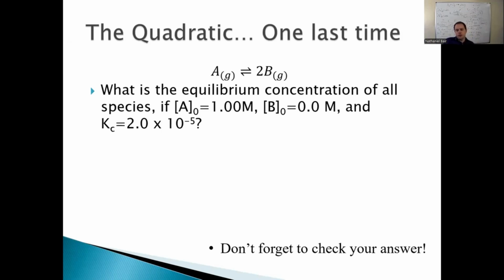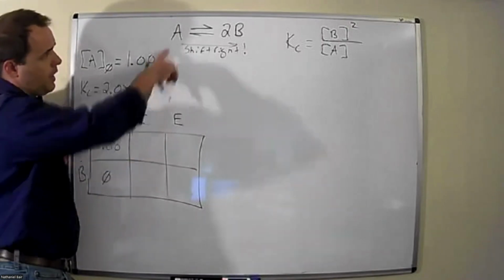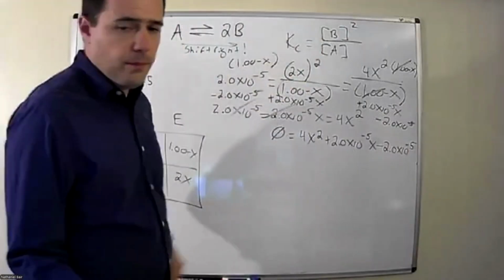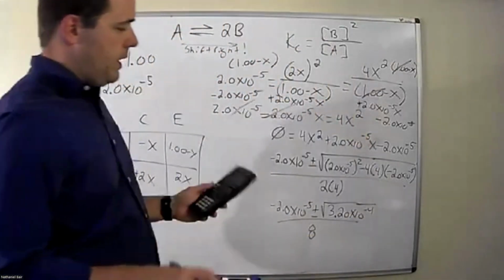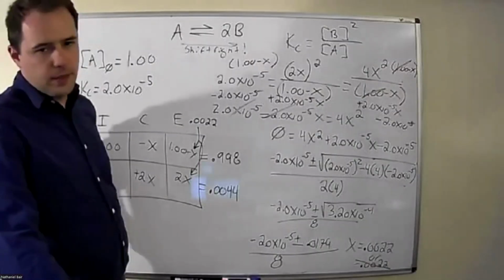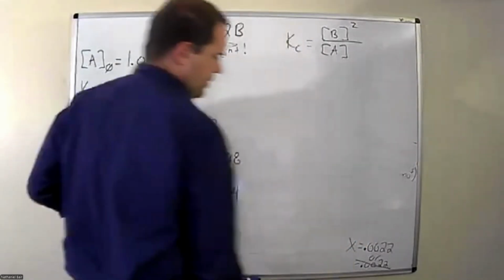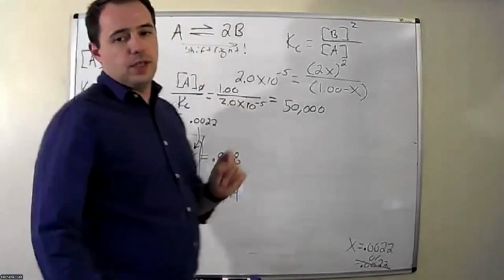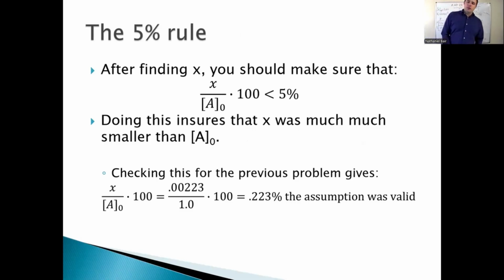Equilibrium - Quadratic Formula and Introducing x is Small Assumption